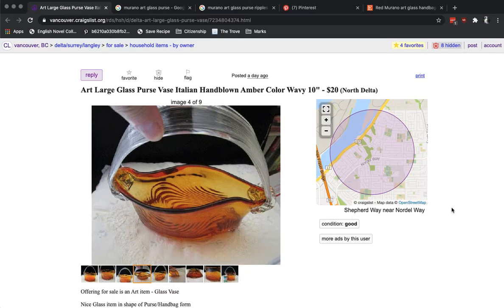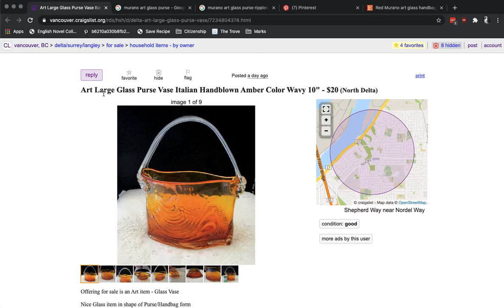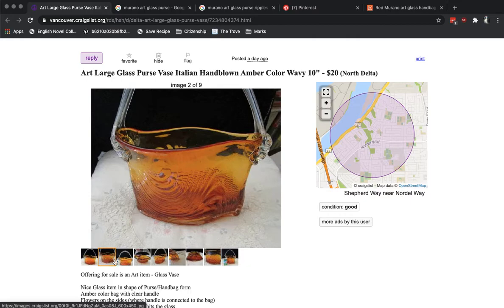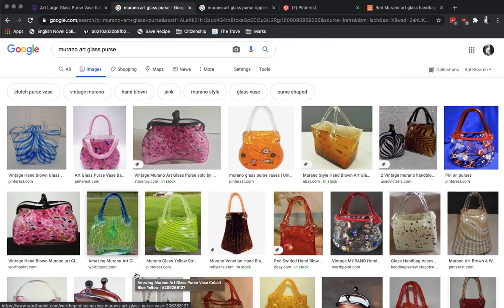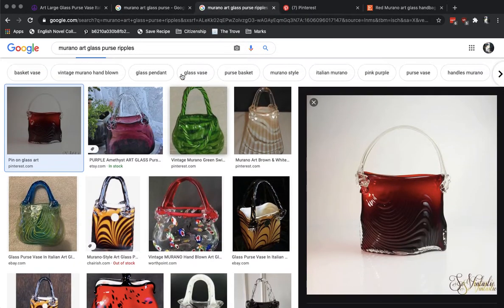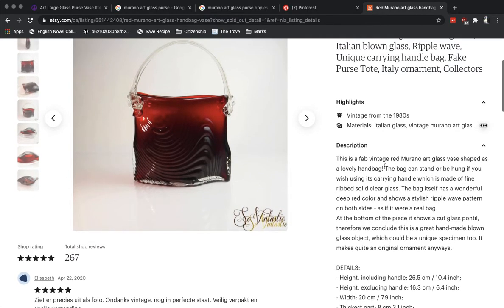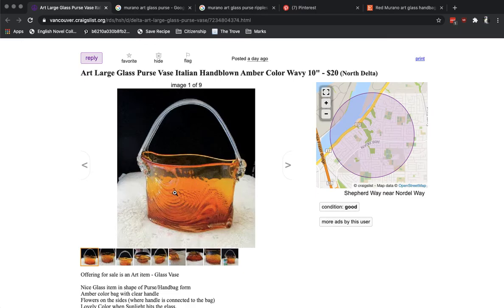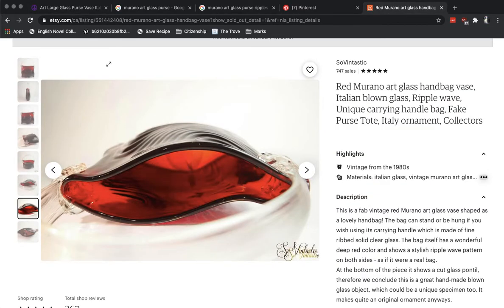Google Fu: Is This Art Glass Purse Murano?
Sometimes google fu is easy, and reveals interesting details about the item under examination. Here's a quick look at an art glass purse on Craiglist that's supposedly Italian blown glass.